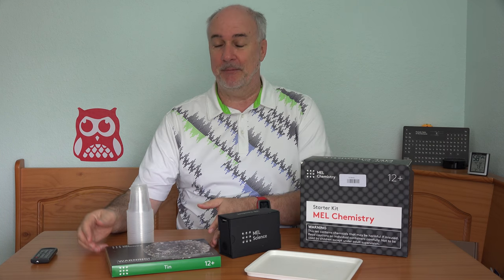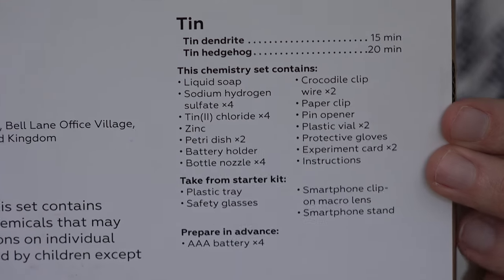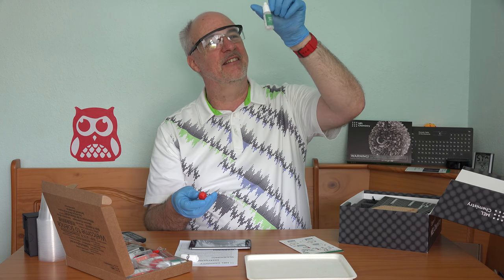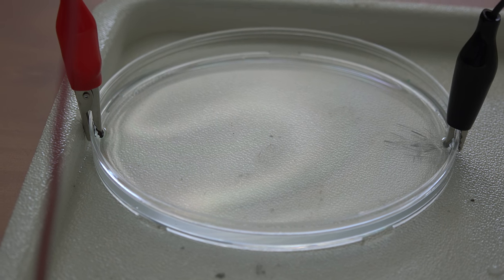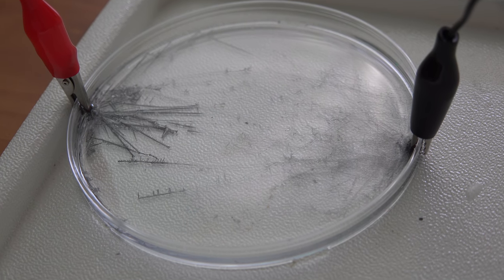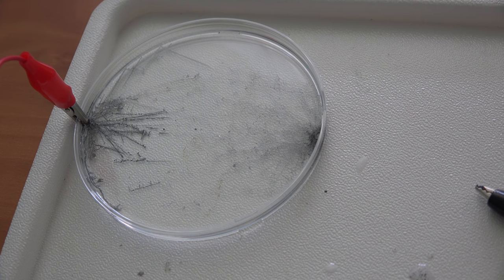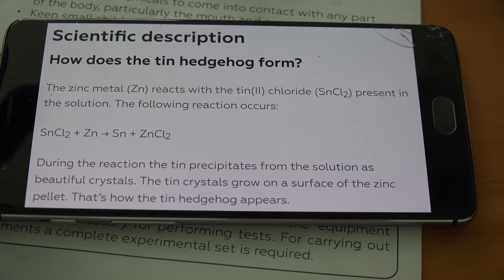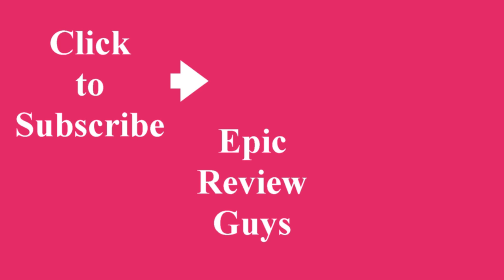More Mel Chemistry Experiments- Tin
Another fun set of experiments from Mel Chemistry. Thanks for sending this for us to try.  Today we are working with tin and zinc and get some cool creations.  Want to know more about this monthly science experiment subscription box works?